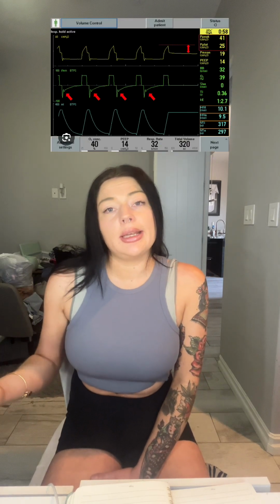Understanding I:E ratio, I-time and Breath Cycle Time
Confused about I:E ratio, I-time, or breath cycle time? You’re not alone! In this video, we break down exactly what each of these terms means, how they’re calculated, and why they matter in mechanical ventilation. Learn how inspiratory time, expiratory time, and total breath cycle time affect oxygenation, ventilation, and patient comfort—especially in critical care settings.

Whether you’re a respiratory therapy student, prepping for the TMC or CSE exam, or a new grad in the ICU or PICU, this is a must-know topic for safe and effective ventilator management.

🛍 Study tools, flashcards, cheat sheets & more: Stan Store